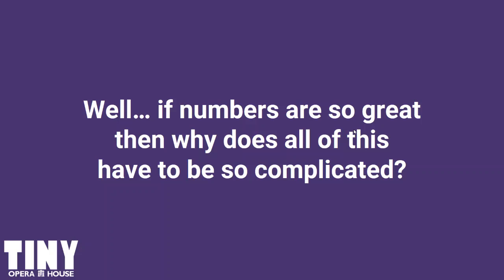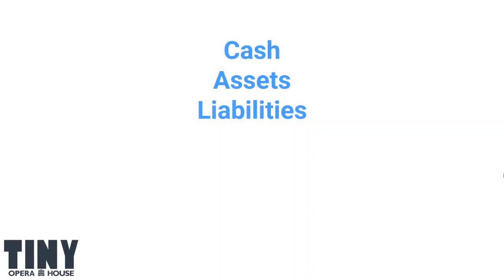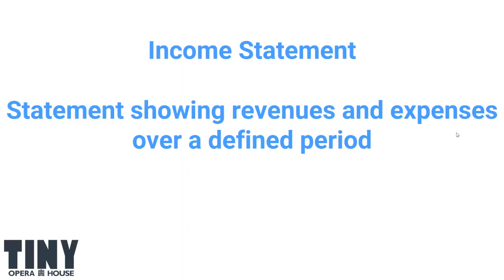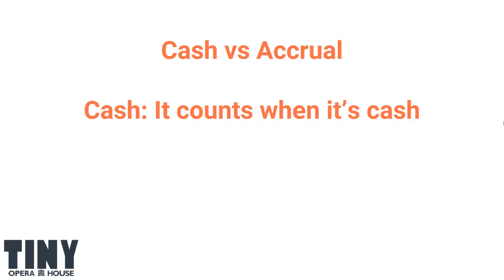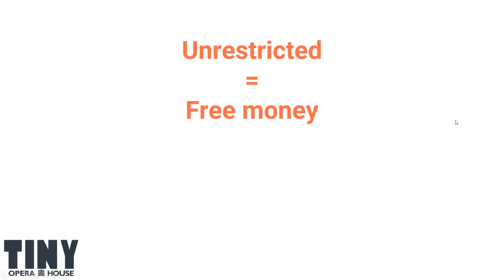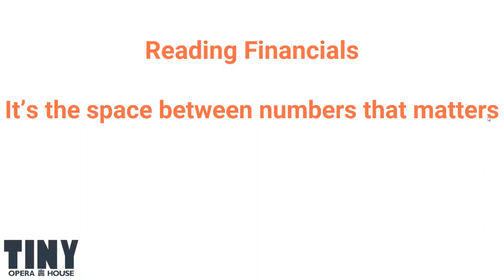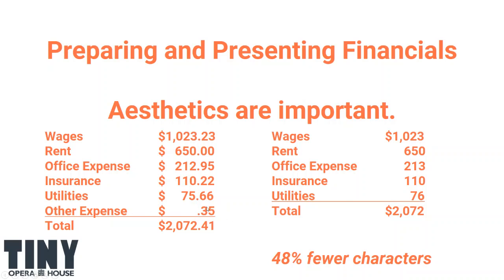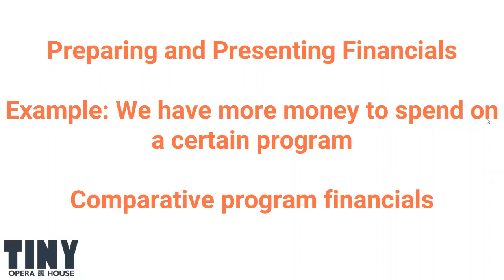Intro to Nonprofit Financials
For the second program in our free 8-week Small Nonprofit Academy for startup and small nonprofits, we talked about the basics of financial reporting about how to be ahead of the curve when applying for grants and preparing financials for the board.